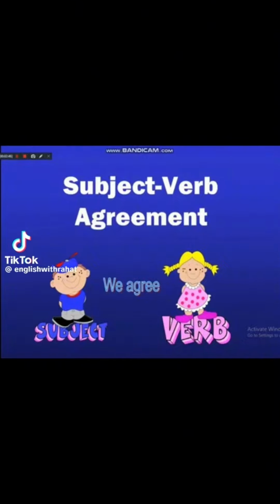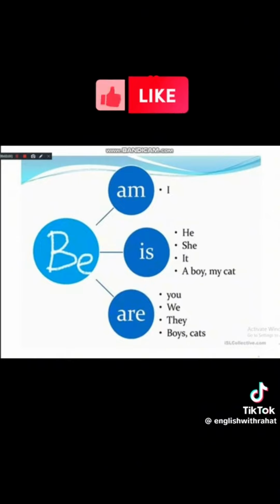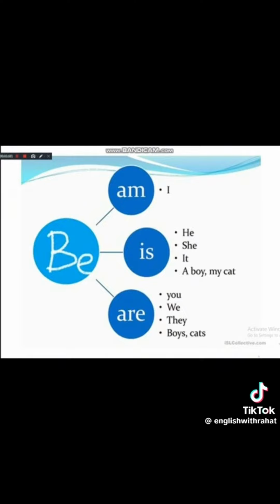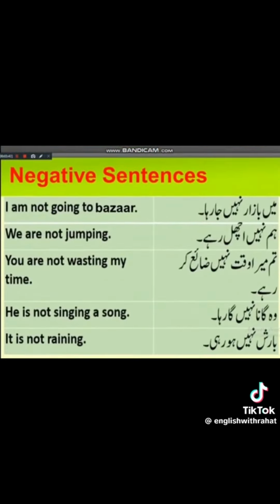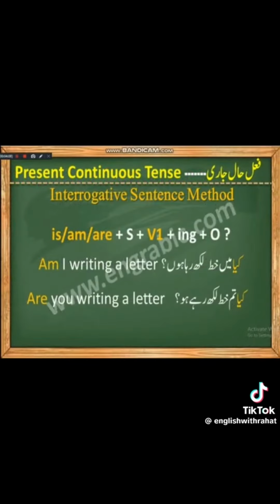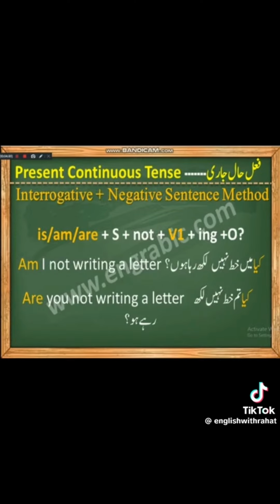Learn English|| Grammar : subject verb agreement || IELTS preparation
"Enhance your English language skills with our IELTS preparation course. Explore a comprehensive selection of vocabulary words to boost your proficiency. Perfect for IELTS candidates seeking to excel in the exam and achieve their desired scores. Join us today and unlock your linguistic potential!"

"IELTS (International English Language Testing System) is a standardized exam used for assessing English proficiency. IELTS preparation involves expanding vocabulary, improving language skills, and mastering essential words. Learning English vocabulary is crucial for success in IELTS, as it enhances comprehension, writing, and speaking abilities, ultimately leading to higher scores."

Learning English grammar is essential for effective communication. It provides the rules and structure needed to convey ideas accurately. Understanding verb tenses, sentence structure, and parts of speech is crucial. Resources like textbooks, online courses, and language apps can aid in mastering this fundamental aspect of language learning.